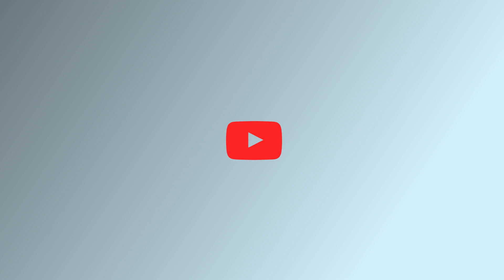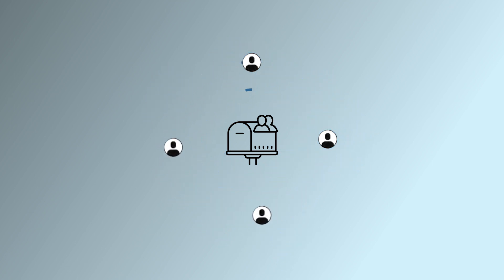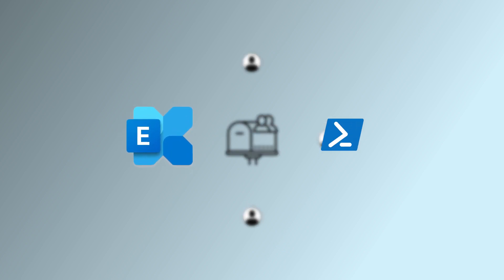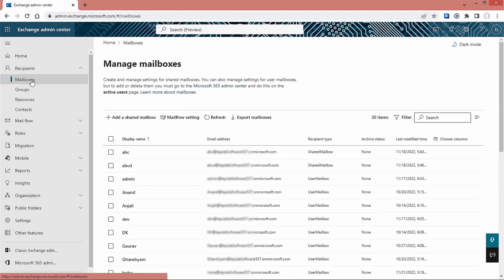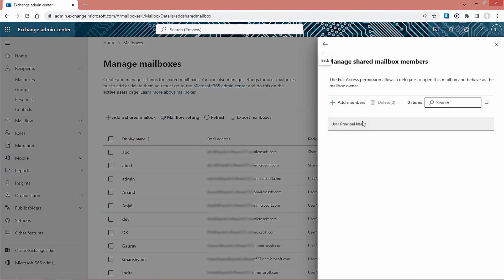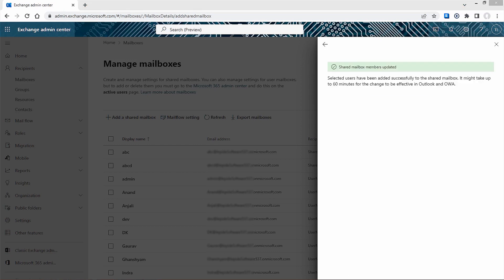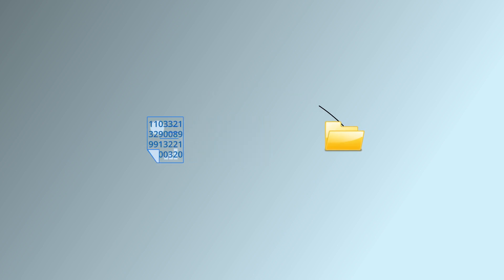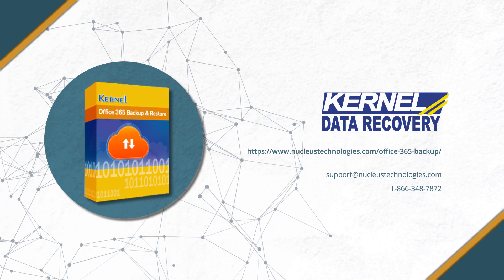How to manually add multiple users to a shared mailbox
Add Multiple Users to a Shared Mailbox in Microsoft 365.
A shared mailbox is an advanced facility offered by Office 365. One can add multiple users to it as per the need. And it is a wise decision to back up shared mailboxes. Kernel Office 365 Backup is a professional facility that backs up all Office 365 data, including shared mailboxes. There is no limitation on the data that can be backed up – mailboxes, mailbox folders, public folders, Groups, archive mailboxes, and shared mailboxes. The user only needs to add the Office 365 account with credentials, and the rest will be managed well by the software’s powerful algorithms.

For more information about the software, you can check out the